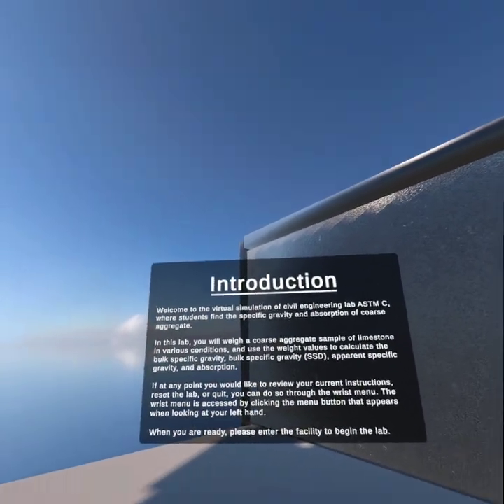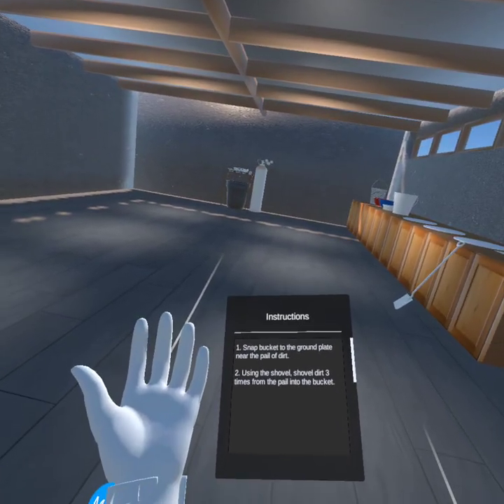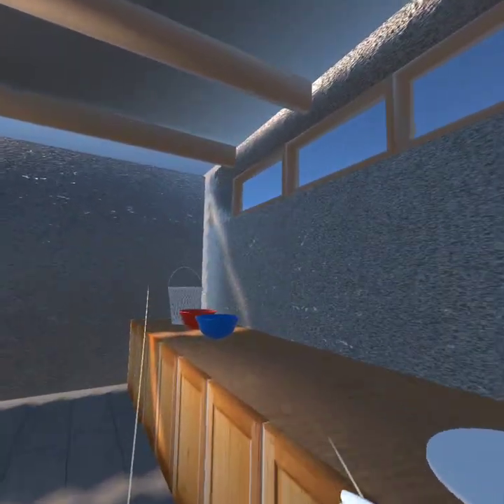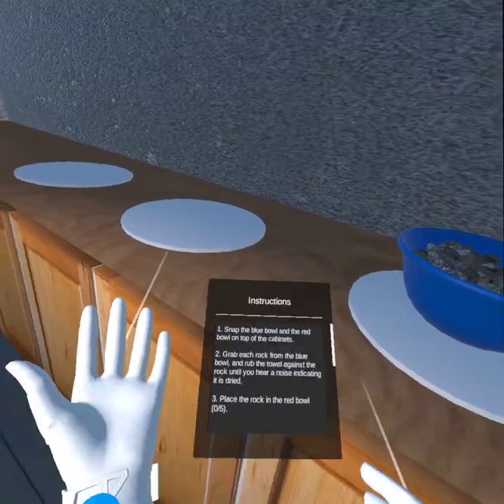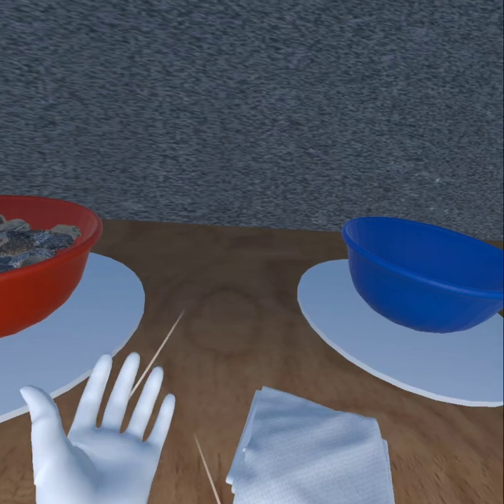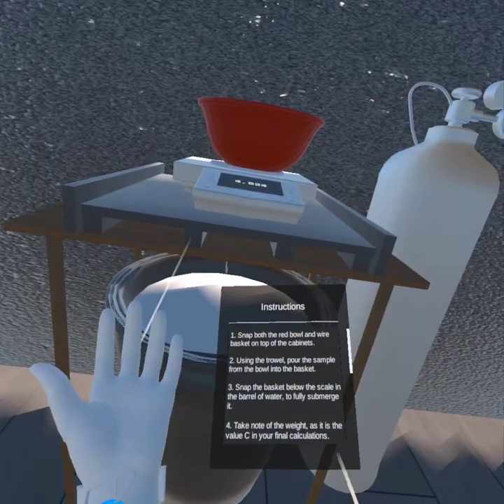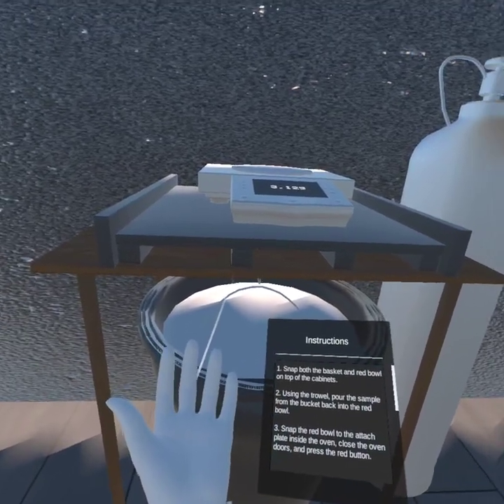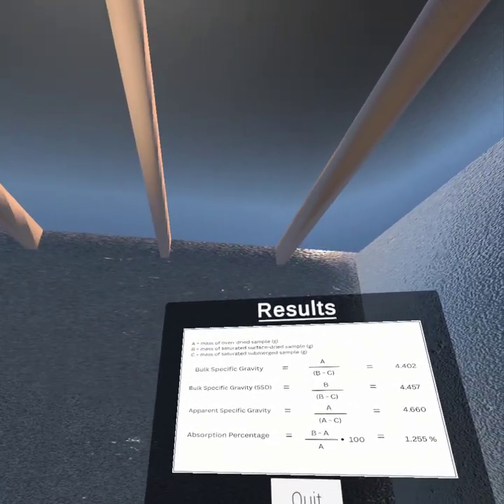Lab Simulator (In Progress): KU Engineering & ArcD. Developed by Sina Asheghalishahi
A Lab Simulator for the course CE 484 Materials for Transportation Facilities offered at the Department of Civil, Environmental & Architectural Engineering, University of Kansas.
The project is supervised by Dr. Mohammad R. Dastmalchi and Dr. Masoud Darabi